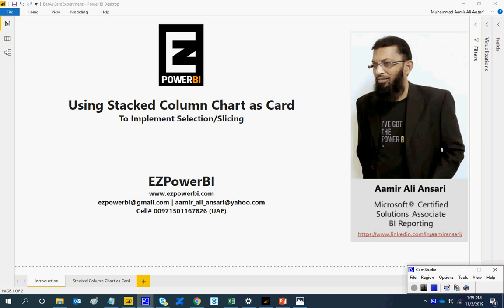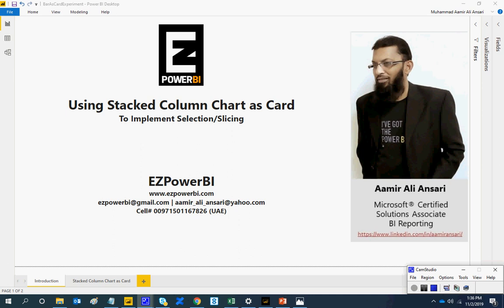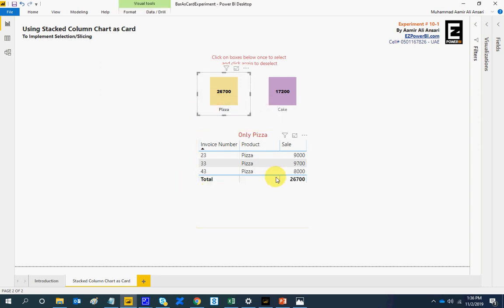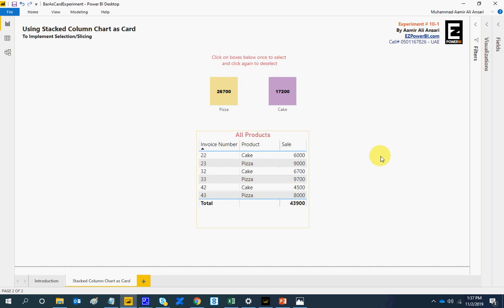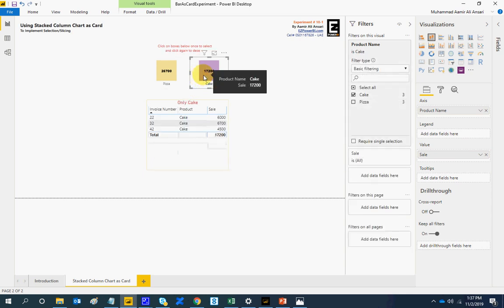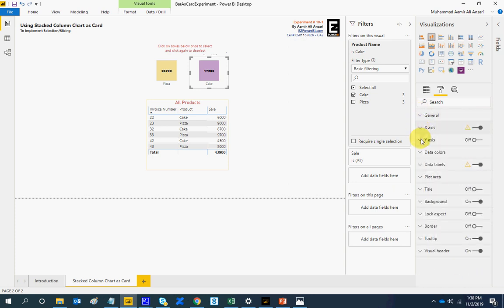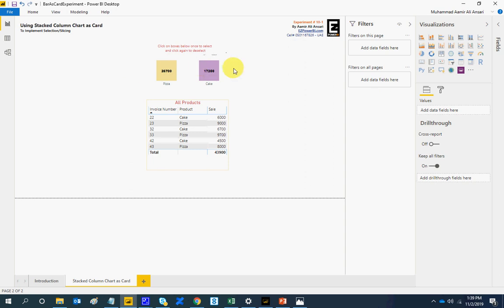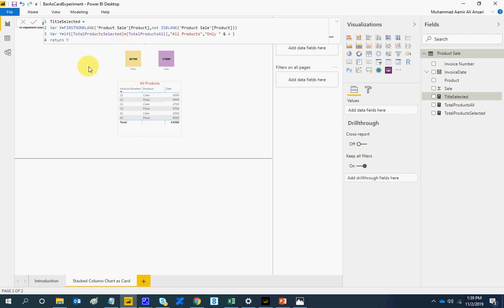Stacked Column Chart as Card Visual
This video is related to a simple tip for Microsoft Power BI users. As card visual cannot be used as slicer to filter other visuals, Stacked column chart can be used in similar manner if needed. This experiment is done to produce look a like visual to filter and highlight card like stacked column chart.